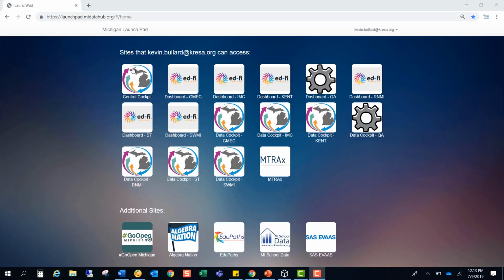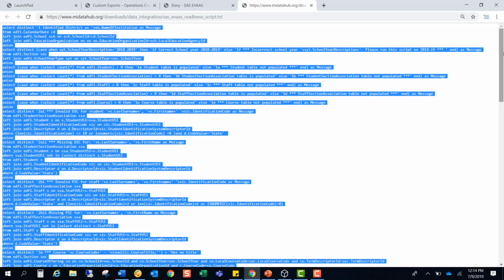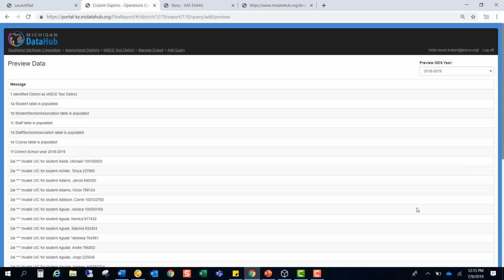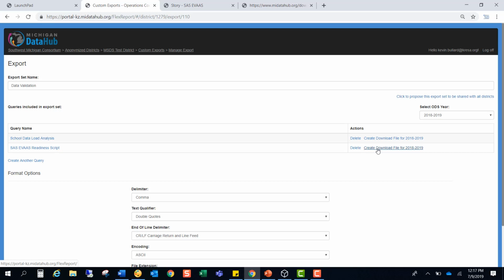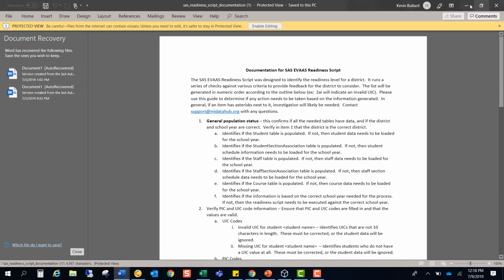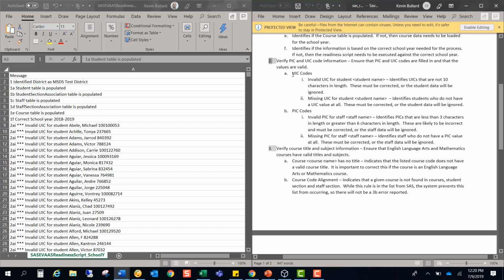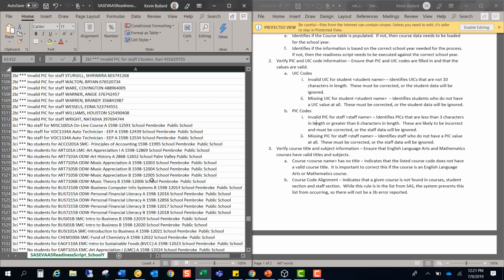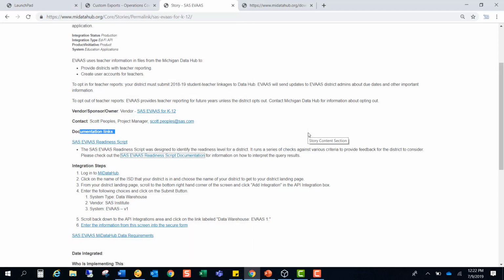SAS EVAAS Readiness Script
Learn how the SAS EVAAS readiness script can be used proactively to identify any potential issues in the data your district is publishing to EVAAS via the MiDataHub API integration.